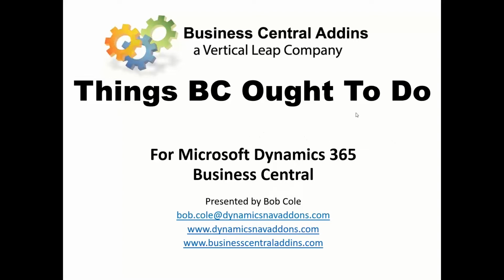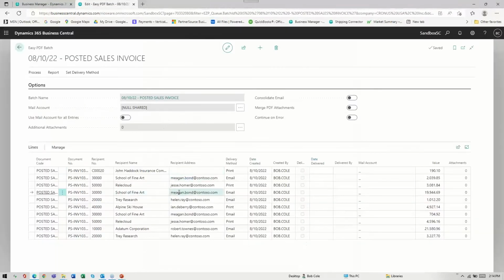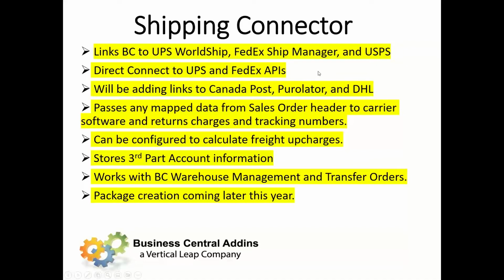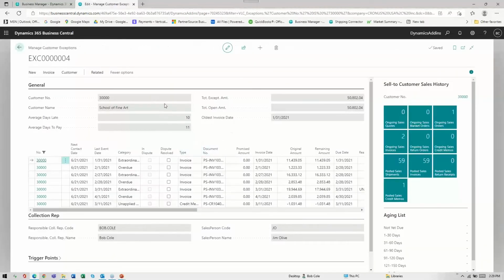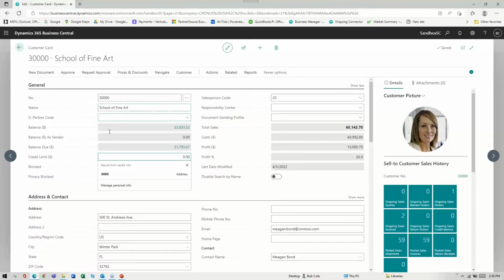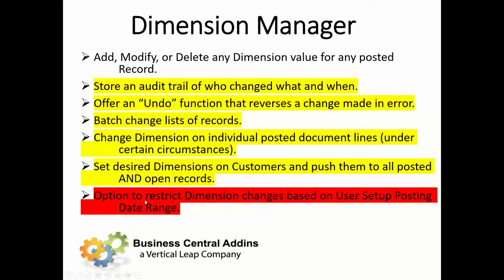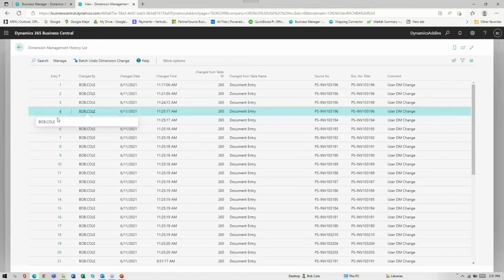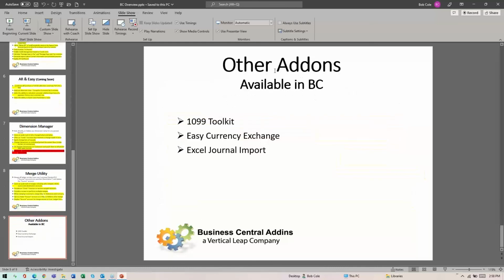Things That Business Central Ought To Do, but Doesn't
Business Central is a powerful ERP tool for businesses worldwide, but there is always room for improvement. Have you ever wished Business Central had a particular functionality that would make your life easier?

We will be discussing the following solutions that will work seamlessly with your NAV or Business Central system and are available through AppSource:

AR & Collections Manager – Now with “Credit Management” Functions
Dimension Manager – Add, Modify, or Delete any Dimension Value on Any Posted Record
Easy PDF – Extend the Basic BC Email Functions to Batch Send and Batch Print, Among Many Other Improvements
Shipping Connector – A new Version of a Simple, Inexpensive Shipping Application for connecting to UPS, FedEx, and the US Postal Service
Merge Utility – Merge One Customer, Vendor, or Item Into Another With Several Improvements to BC
Excel Journal Import – Import Any Excel Worksheet into Any BC Journal
Easy Currency Exchange – Automatically Update Exchange Rates

In-depth reviews are also available on request.